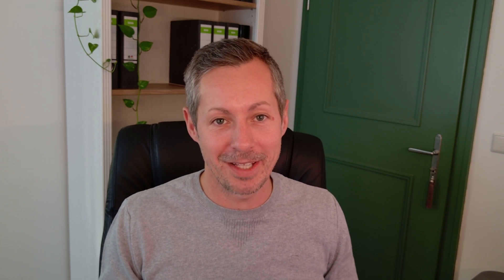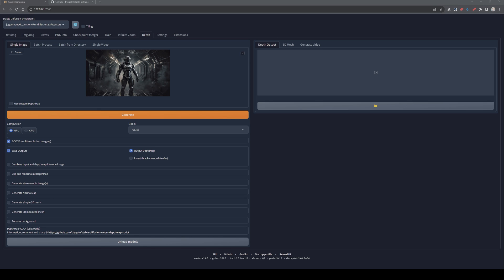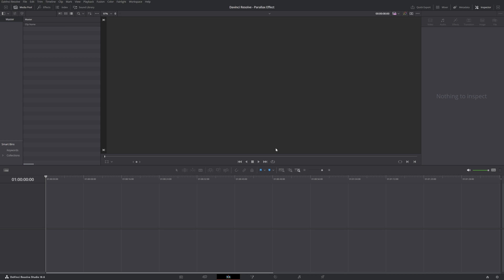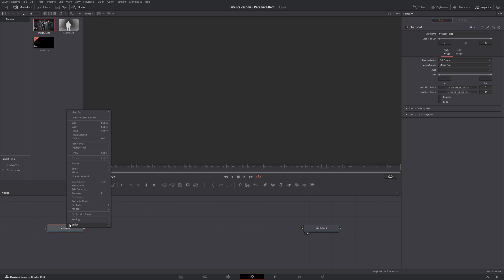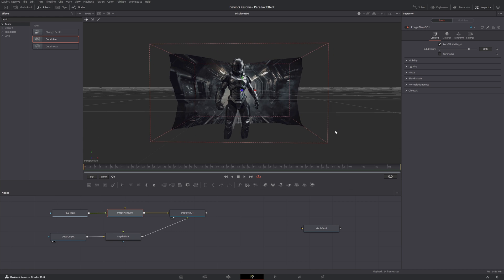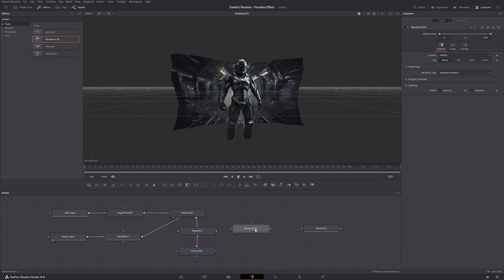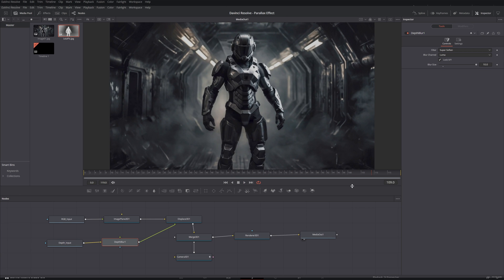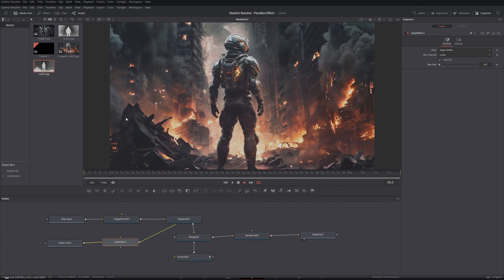Parallax Effect Explained - Stable Diffusion & Davinci Resolve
This Parallax Effect Explained tutorial will guide you through the essential preparatory step of creating a depth pass using effective methods in Stable Diffusion. Once our depth pass is ready, we’ll dive into DaVinci Resolve to craft the captivating parallax effect that brings our image to life.

Unlock the magic of parallax effects with this comprehensive Stable Diffusion and DaVinci Resolve tutorial! We’ll start from a static 2D image - whether it’s crafted in 3D software, generated by AI, or captured through a lens, and take it on a visual journey to a dynamic 3D scene.

Timestamps:

00:00 - Introduction
01:04 - Stable Diffusion Depth Map Extension
02:00 - Stable Diffusion Depth pass creation
03:07 - Depth pass output examples
03:28 - Start with Davinci Resolve
03:45 - Create Fusion Composition
03:58 - Parallax Effect nodes
13:50 - Your first Result
15:19 - Movement adjustments
16:56 - What we have learned so far
17:20 - Works with every other image?
18:07 - Words